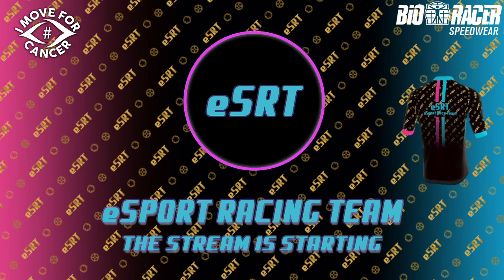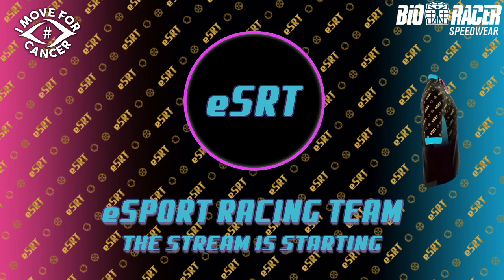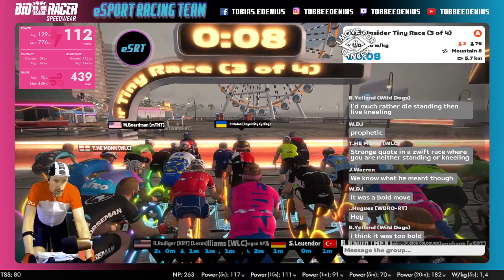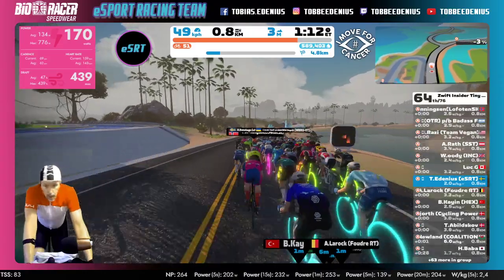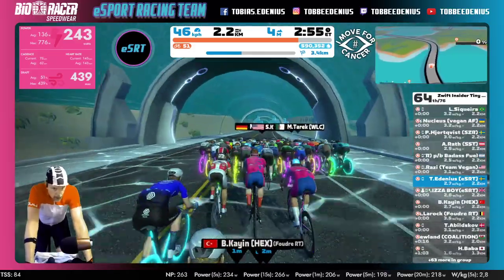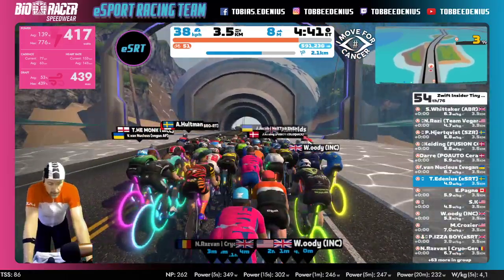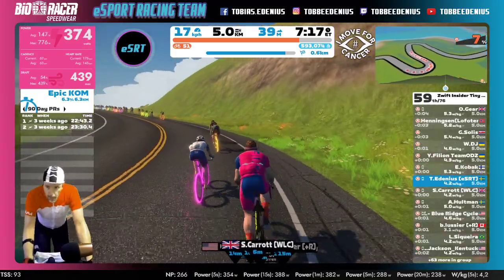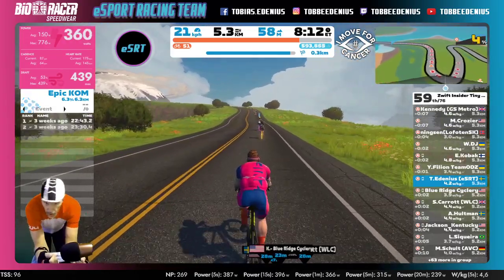Zwift Insider Tiny Race (3 of 4) (A)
// Facts

(A) 4-6 W/KG
5.7 km  ~110 m
//Mountain 8